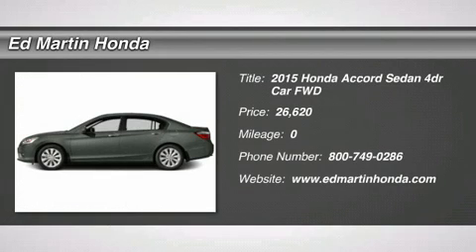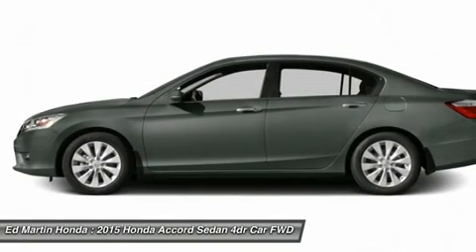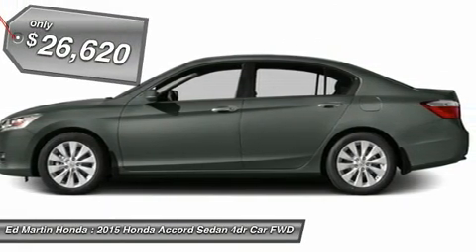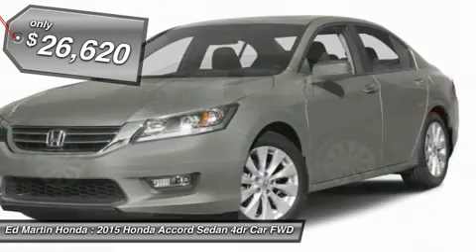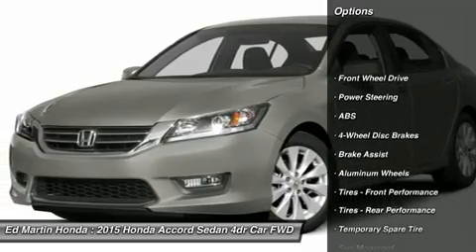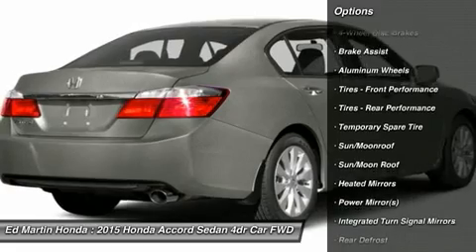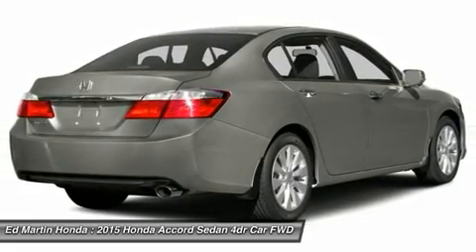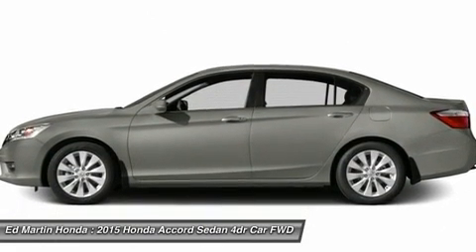2015 HONDA ACCORD SEDAN Indianapolis, IN 2AC1895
2015 HONDA ACCORD SEDAN Indianapolis, IN
Stock# 2AC1895

What began as a 2-door hatchback in 1976 has grown into today's full-size sedan. Like the rest of the car, the Accord's 5-passenger interior is a pleasing step forward. The cabin boasts soft-touch materials for a quality feel. The front seats are comfortable, and the driver's seat actually toned down the lumbar support. The rear seats have even more room, as does the trunk. Sleek, rippled sheet metal defines a more streamlined exterior that has shrunk around an interior that feels roomier than previous generations. The most surprising thing about the Accord is its refined continuously variable transmission (CVT). Mated to the 4-cylinder, this CVT feels much like a normal automatic, mimicking gear changes. Even a base Accord has good power for acceleration and passing, yet attains an impressive mileage on the highway. Move up to a V6 model with 6-speed automatic transmission, and the Accord is downright quick. For the individual looking to consume less the Accord comes as a Hybrid as well. This operates on a 141hp 2.0-liter, 16-valve i-VTEC 4-cylinder engine and a 55hp lithium-ion battery pack for a net hp of 196. The Hybrid can achieve ratings of 50 cty and 46 hwy. To help maximize efficiency, the Accord Hybrid seamlessly shifts between three distinct drive modes: EV Drive, Hybrid Drive and Engine Drive. EV Drive is 100% electric, and generally is pre-owned during braking and when starting from a stop. Hybrid Drive uses the fuel engine and electric motor to provide extra zip during acceleration, and once your Accord Hybrid is cruising with highway efficiency, Engine Drive takes over. If you want a hassle-free, pleasing family car with a reputation for quality and an immediate familiarity, you can't go wrong with the Accord.